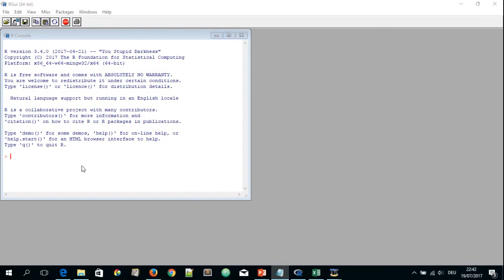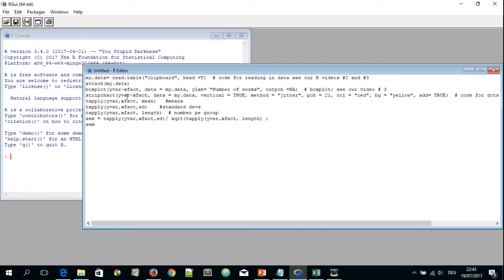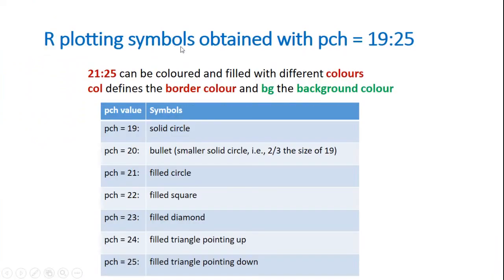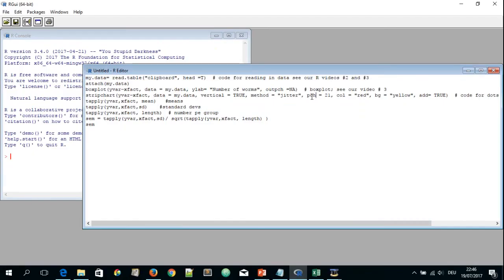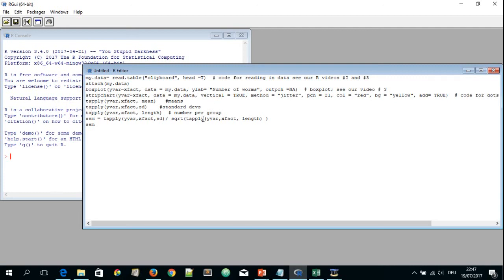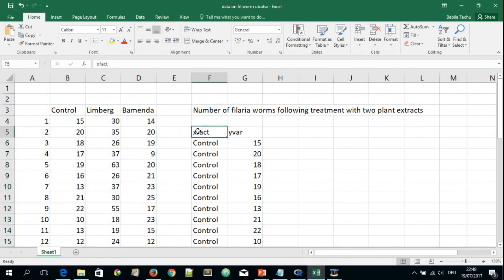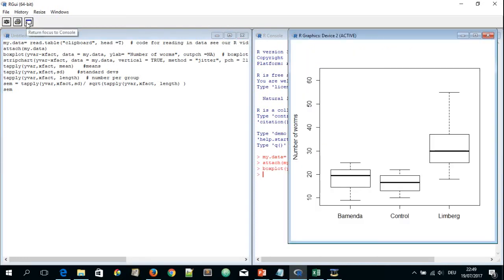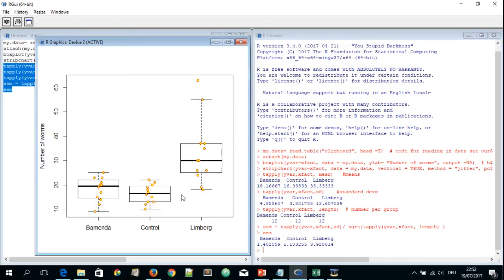Combine/ overlay boxplot and strip chart (dot plot) with the R software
In this video you will learn how to combine/ overlay boxplot and strip chart using the R software.
Plots showing data information for individual points are now state-of-the-art in top notch scientific journals.